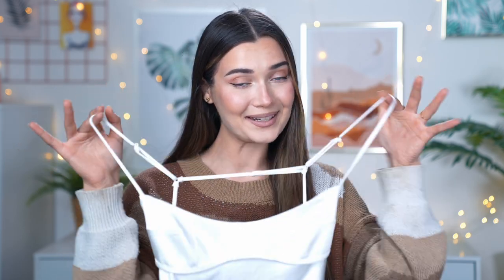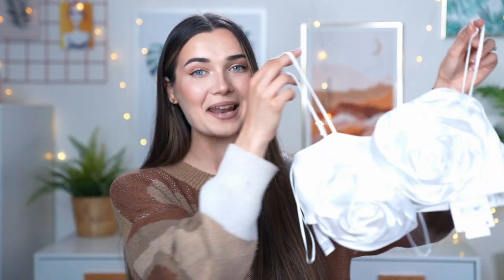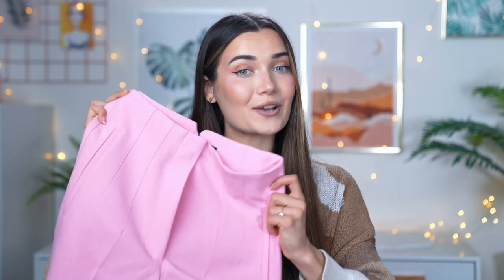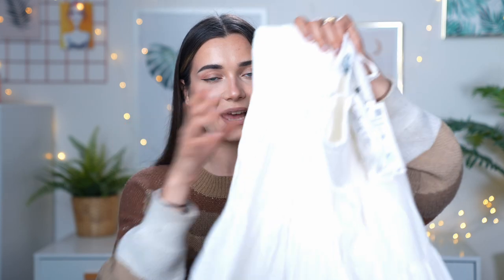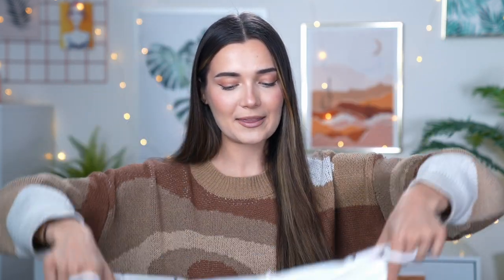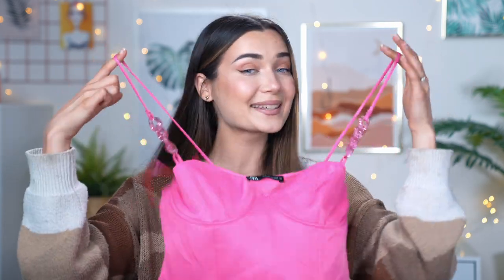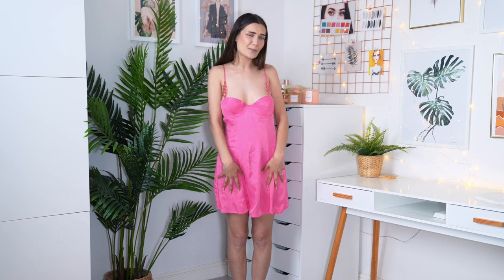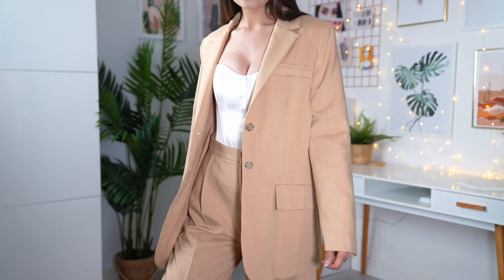ZARA SUMMER CLOTHING TRY ON HAUL... IS IT WORTH THE MONEY!?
What's up everyone!? In today's video I have a new in Zara Summer clothing try on haul! I hope you guys enjoy, let me know which outfit was your favourite out of the 6!

Roxxsaurus
36 Golden Square
London
W1F 9EE

♡FAQ♡